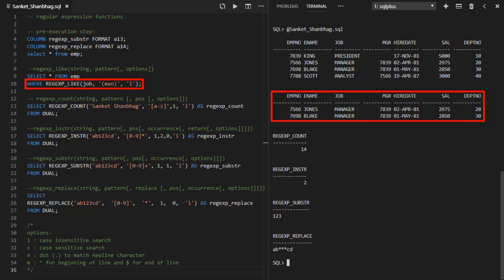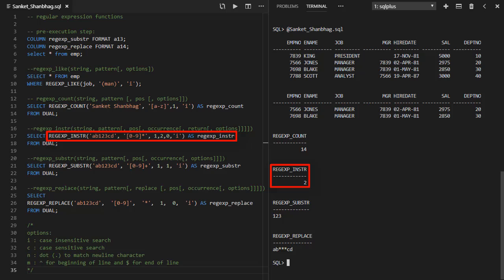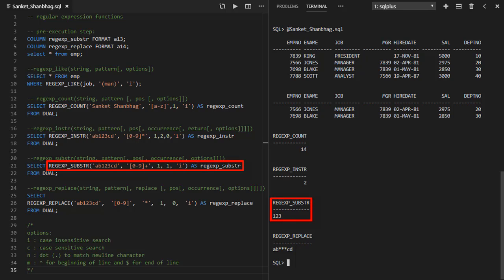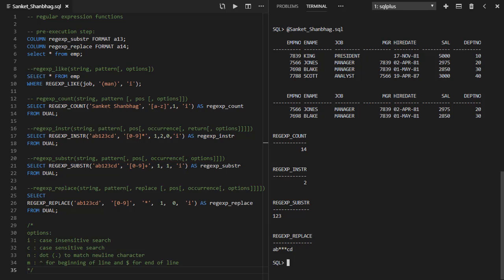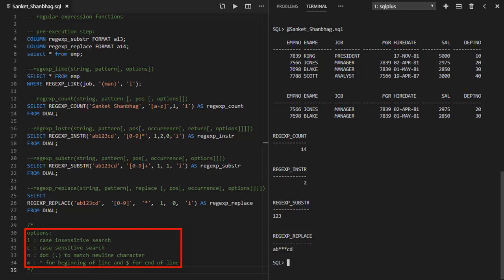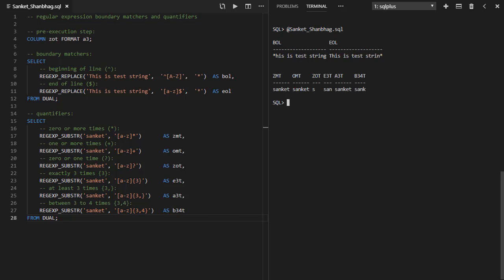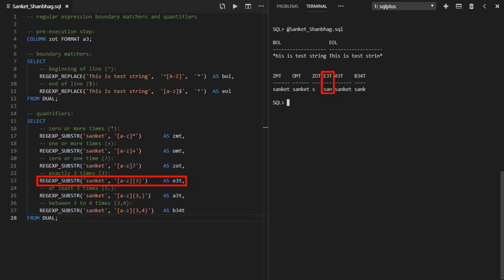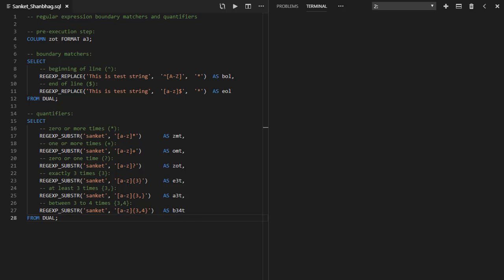Regular Expressions (Oracle SQL)